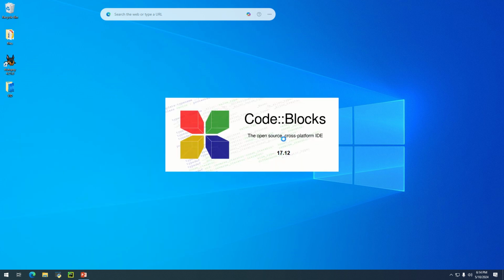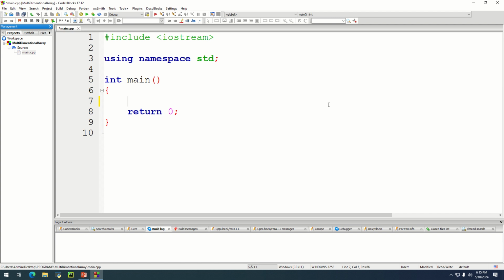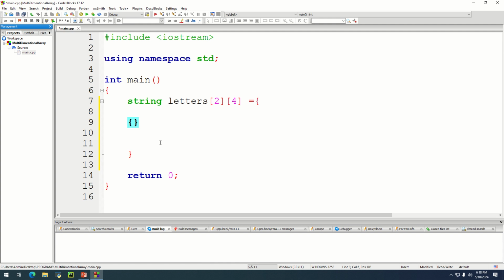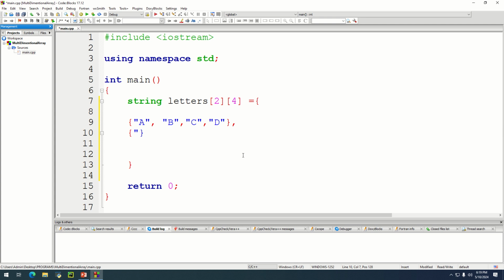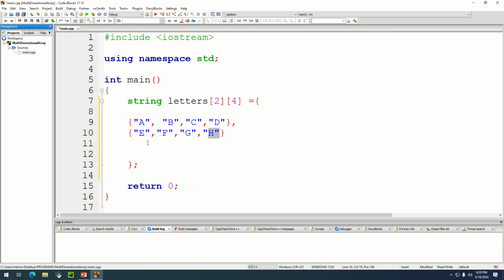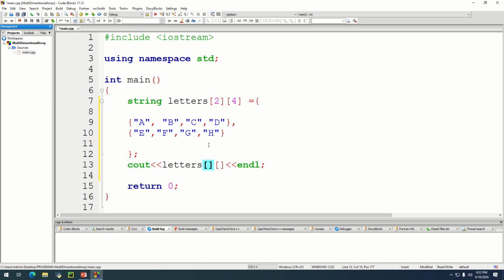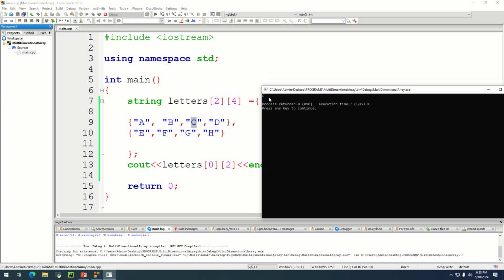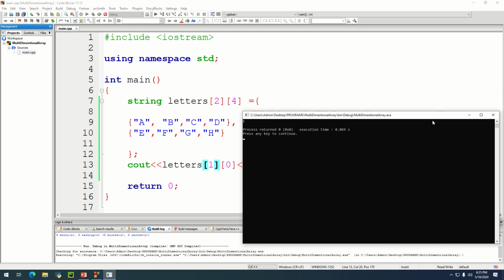WORKING WITH MULTIDIMENTIONAL ARRAYS IN C++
This video will show how to work with multi-dimensional arrays in Ca++